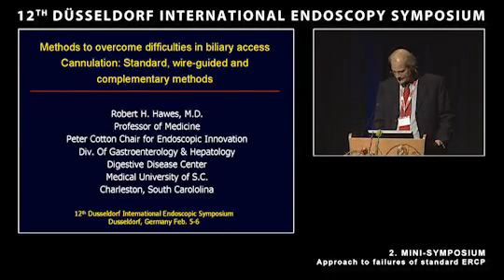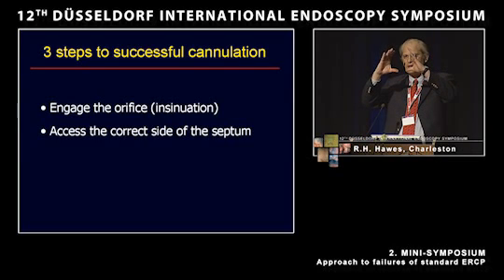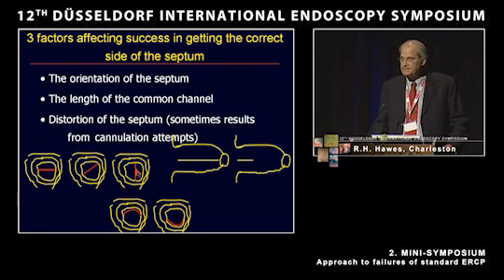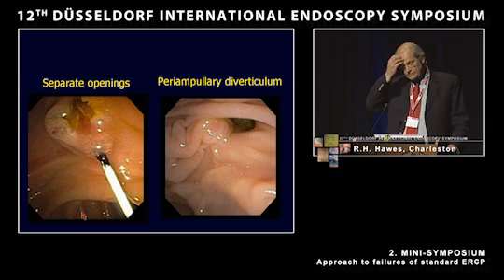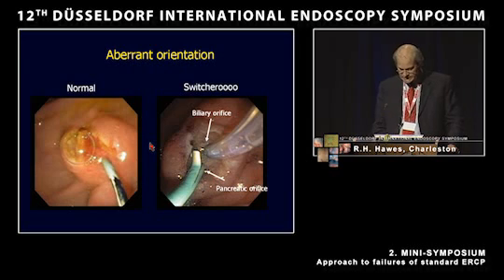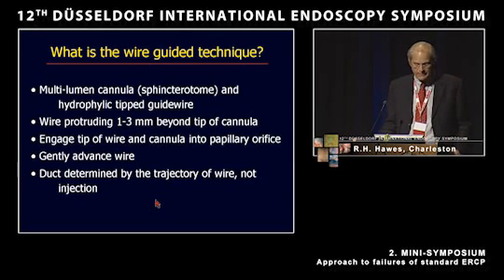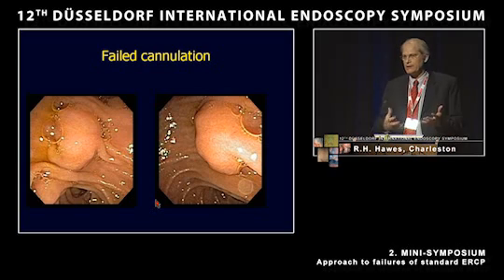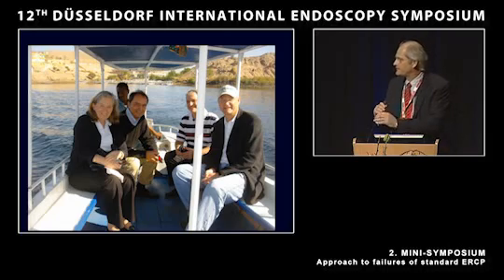Трудная канюляция БДС